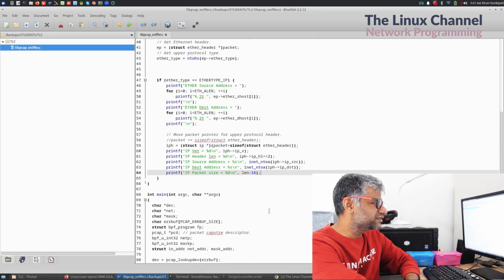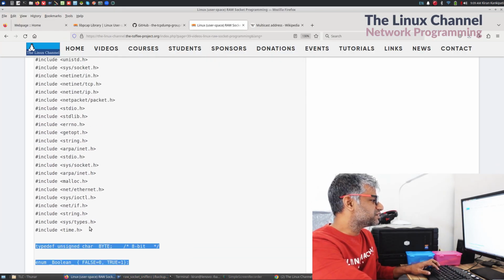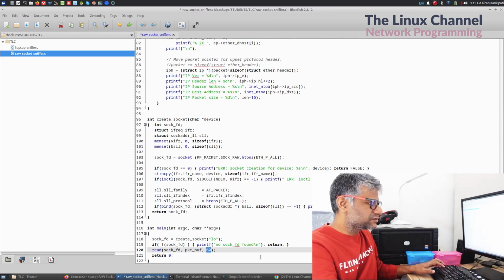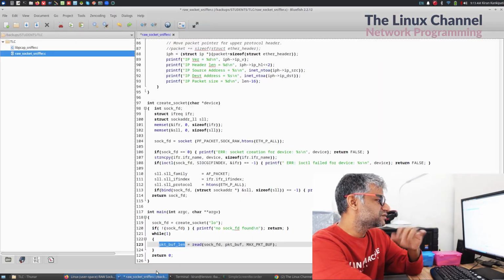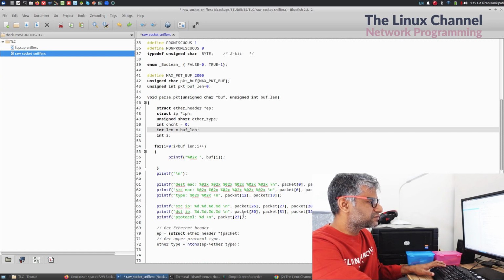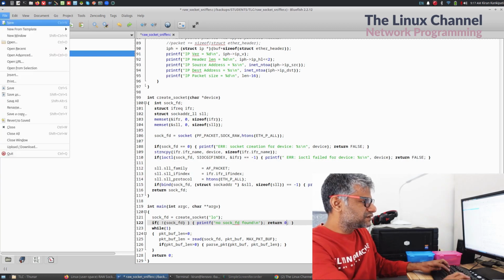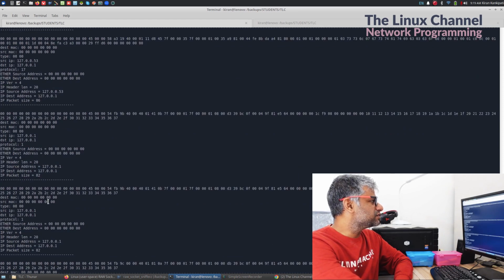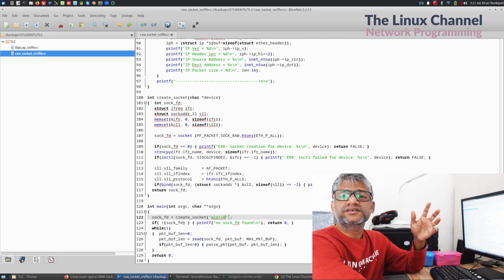x26f Porting Sample libpcap C code to Raw Sockets | User-space Network Stack Framework - Part 2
LINUX KERNEL & SYSTEMS PROGRAMMING CLASSES